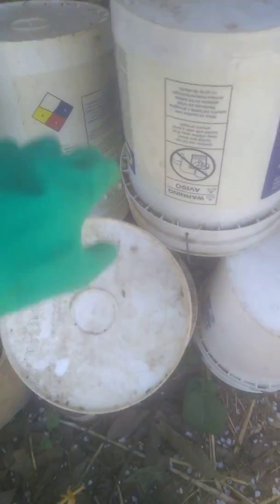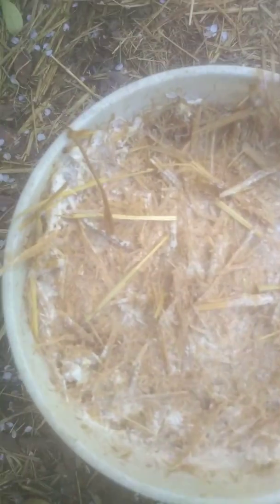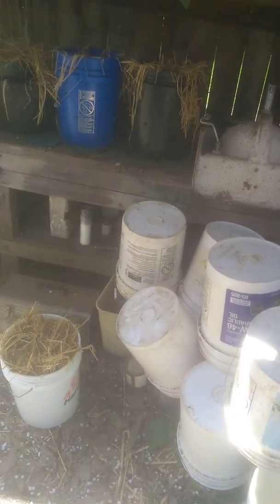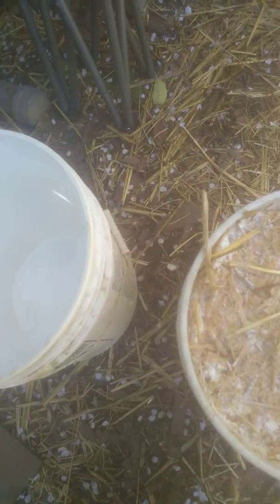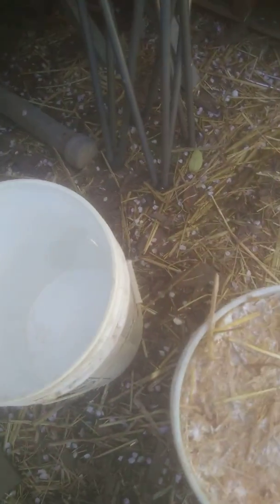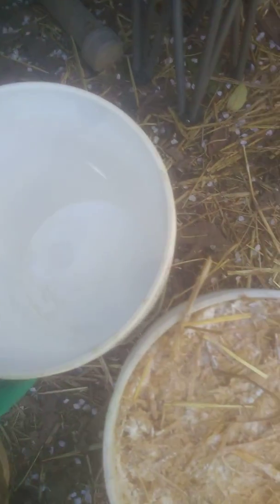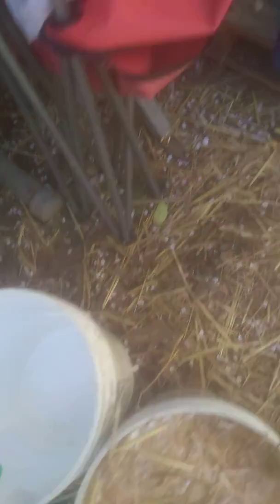Growing Oyster Mushroom Hay Spawn By The Bucket